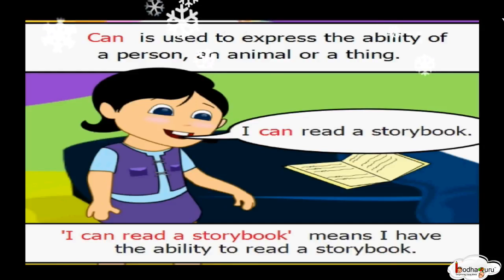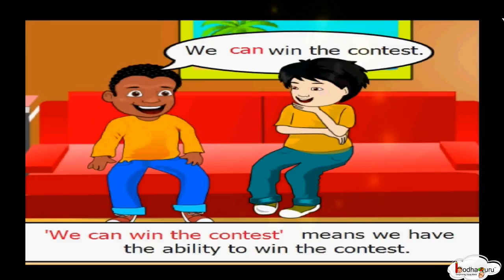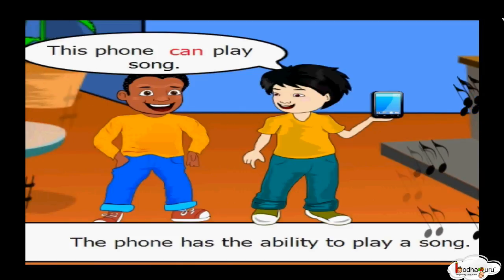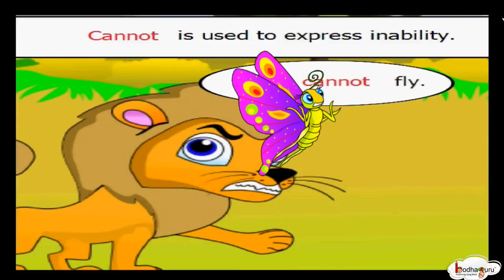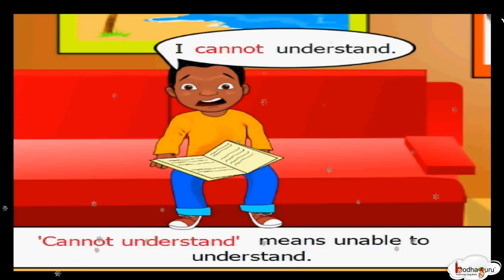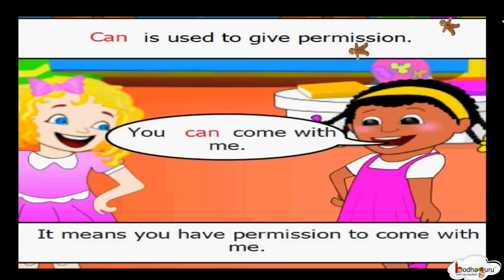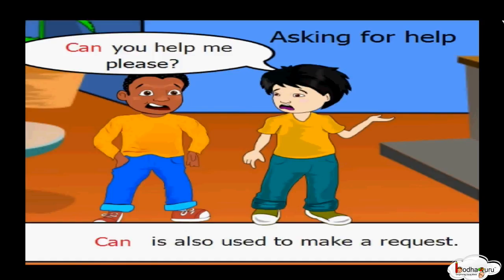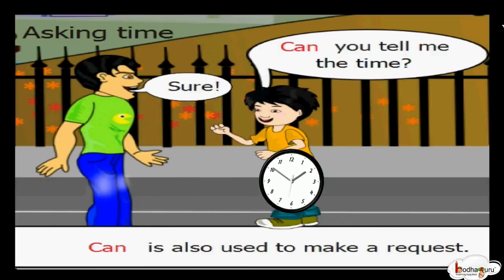How to use "Can" correctly - Grammar for kids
How to use "can" correctly in the sentences for different purposes e.g. request, permission etc.
Team BodhaGuru